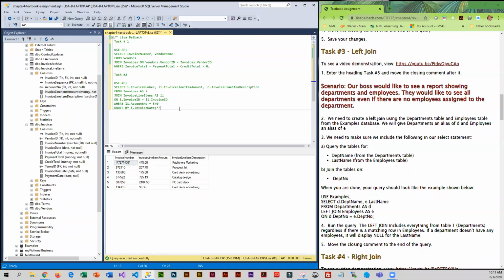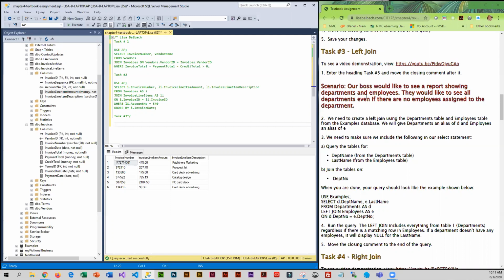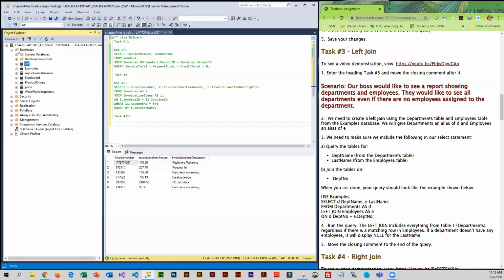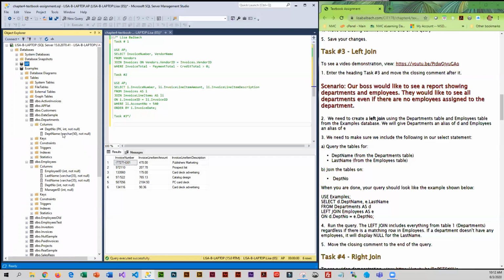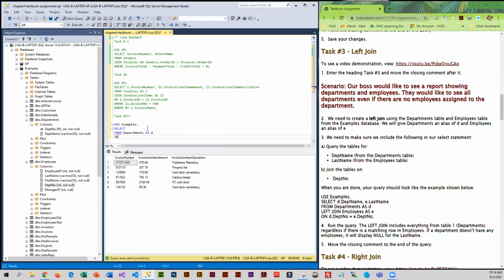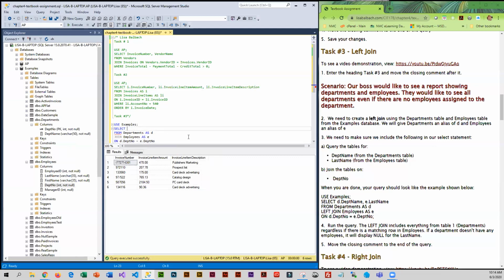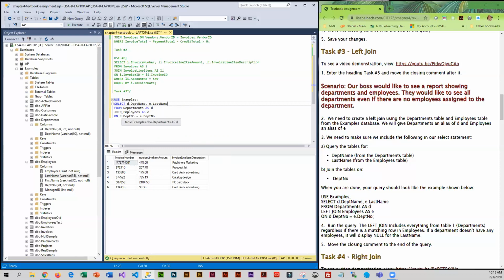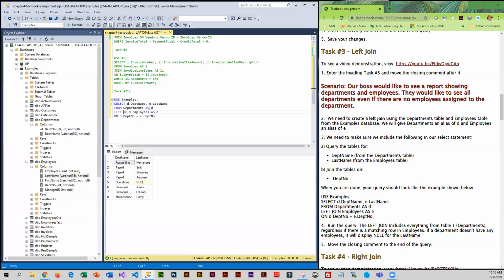Task3 Left Join